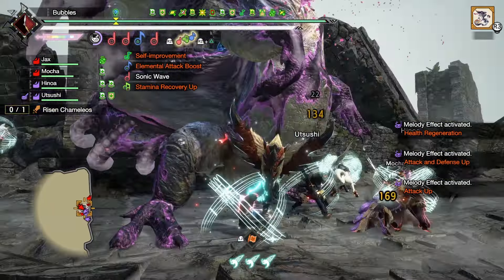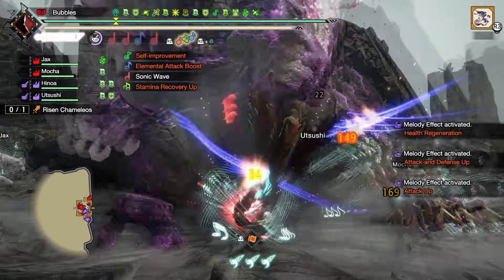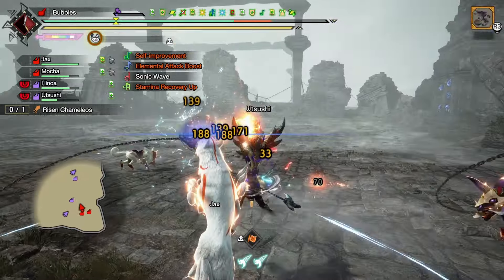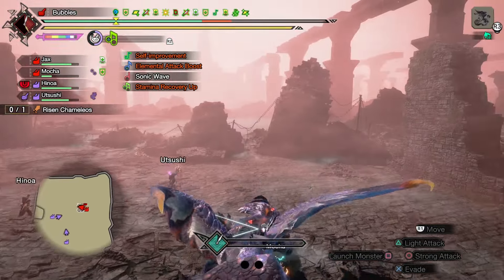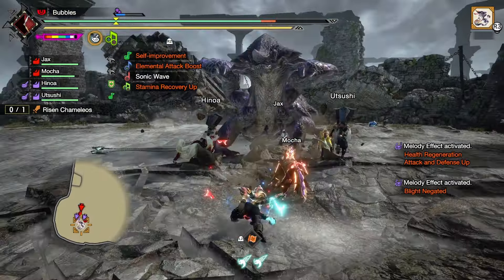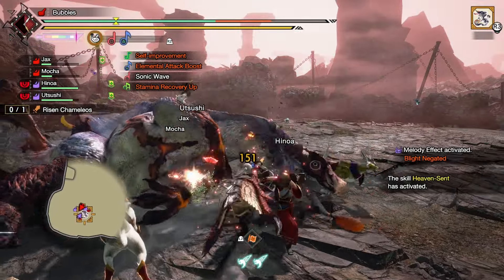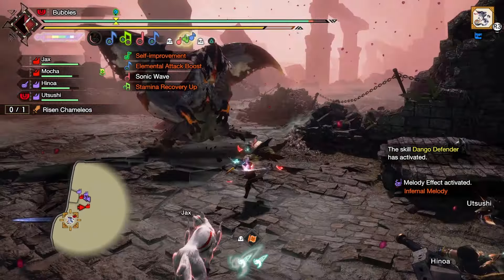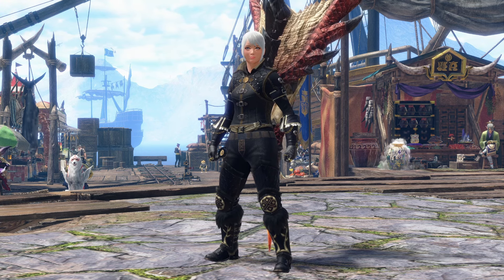Fighting A Goofy Dragon With Hunting Horn In Sunbreak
Hey Everyone!! Fighting A Goofy Dragon With Hunting Horn In Sunbreak, In todays video i got requested to take on the goofy dragon with the hunting horn. Hope You Enjoy